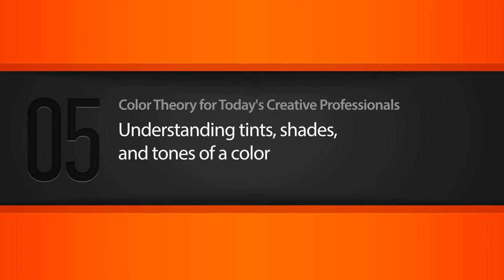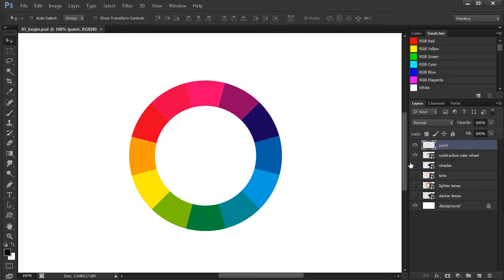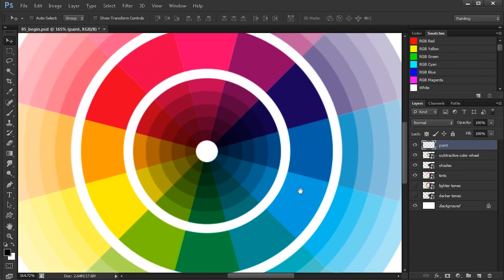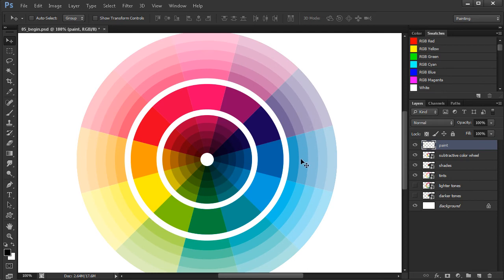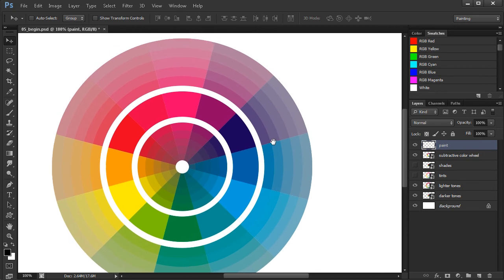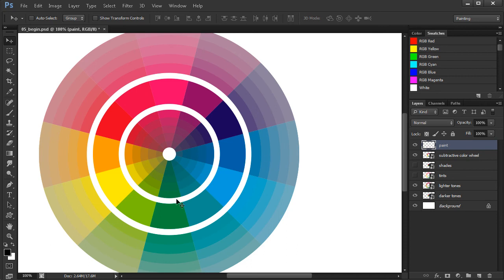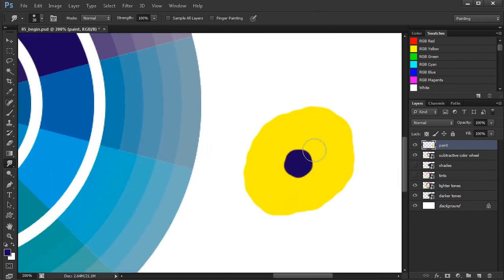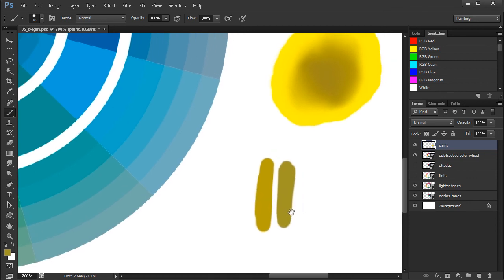5 Understanding tints shades and tones of a color